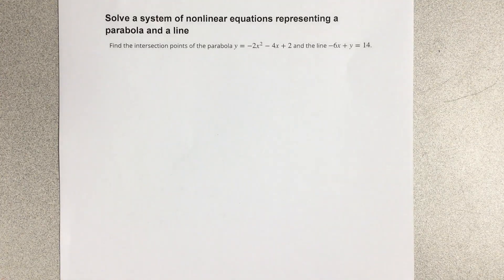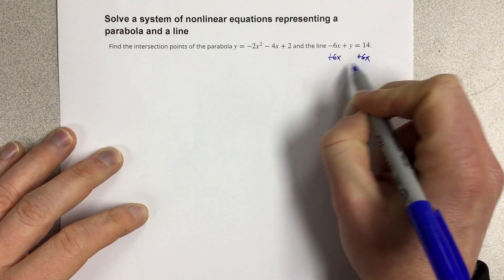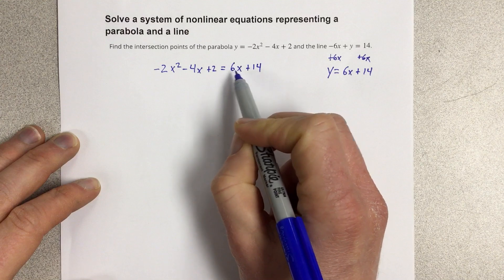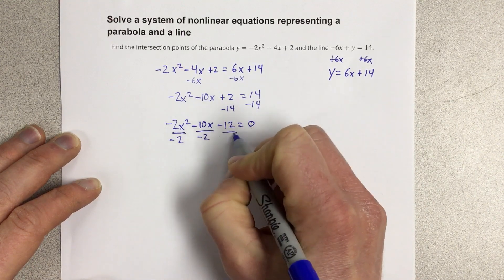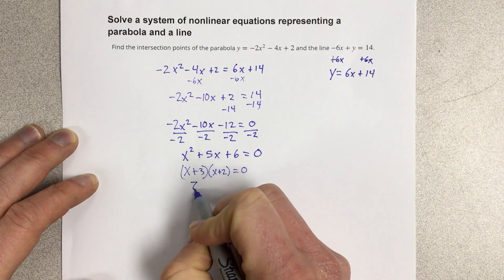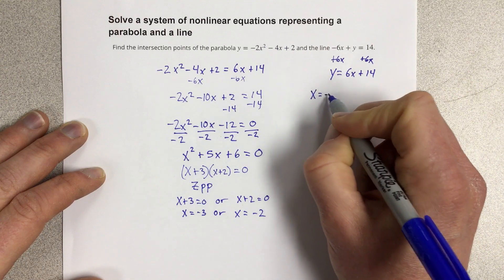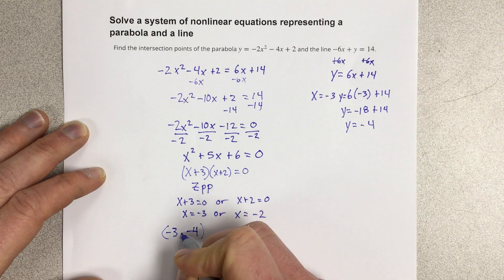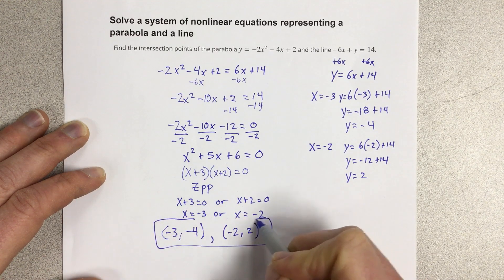Solve a system of nonlinear equations representing a parabola and a line